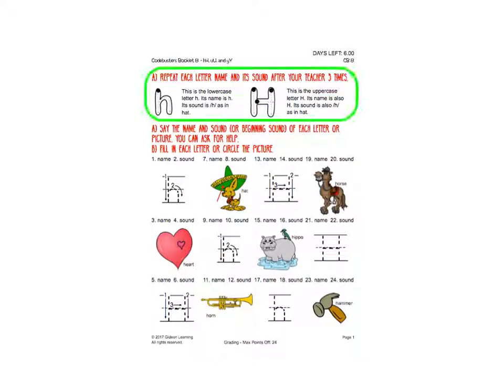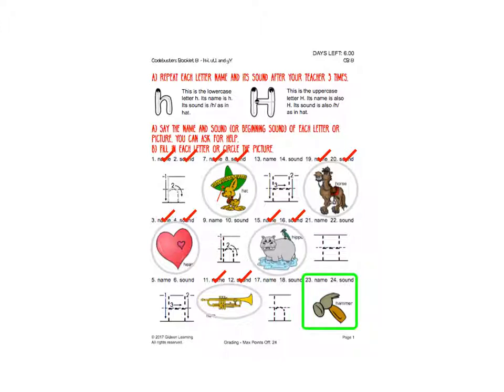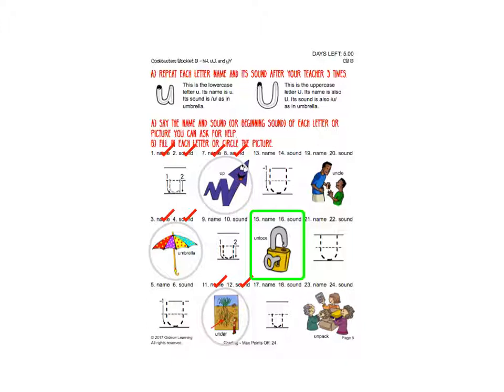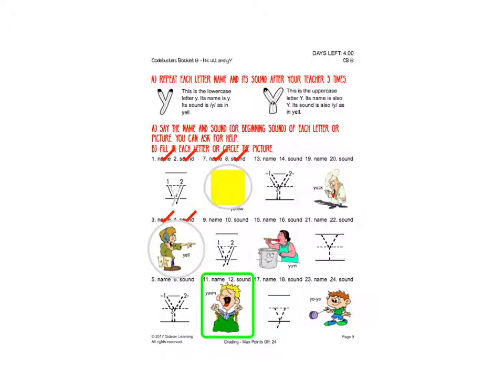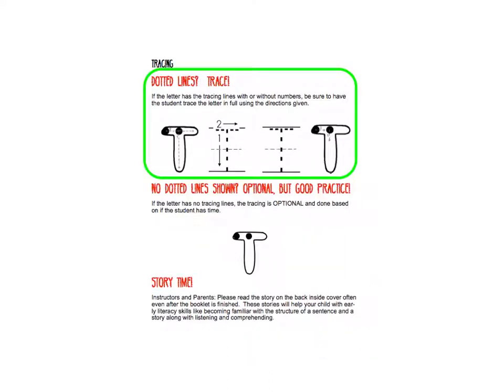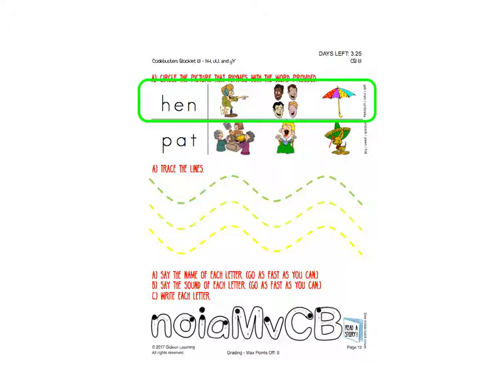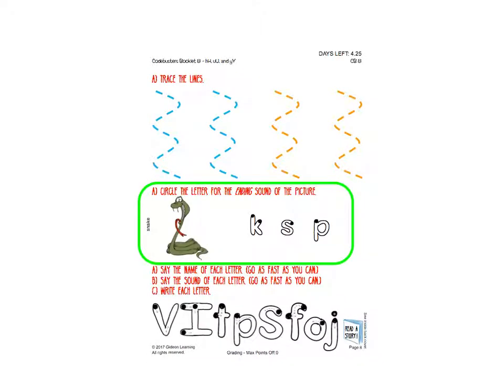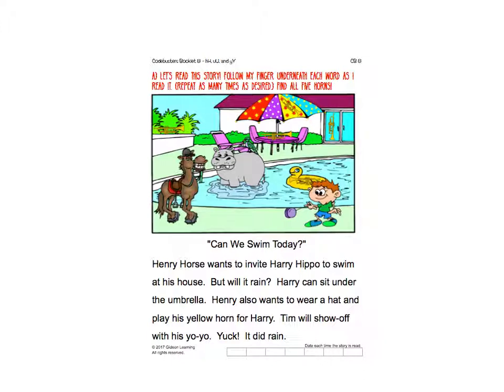Codebusters 8 - hH - uU - yY